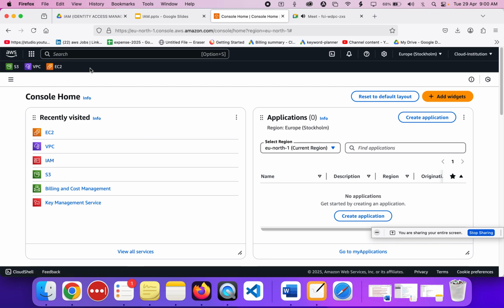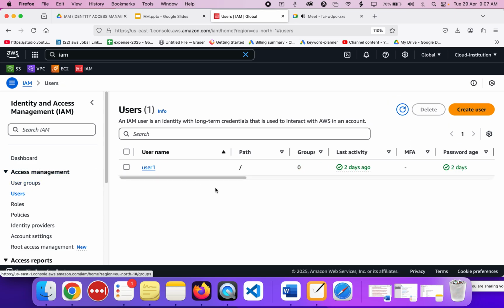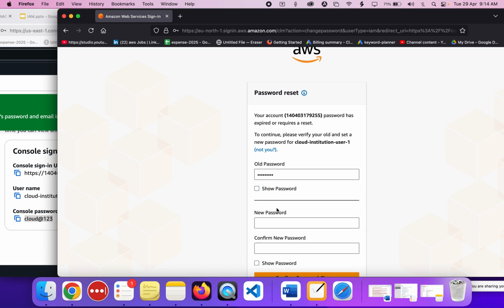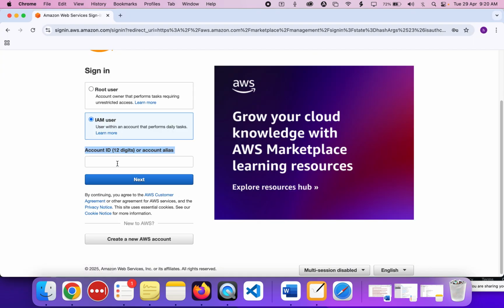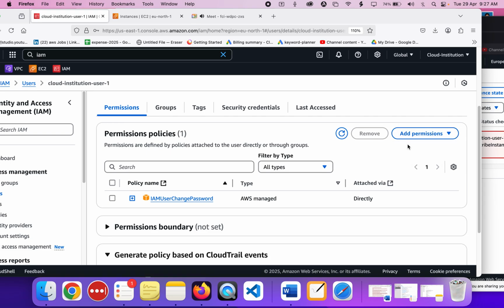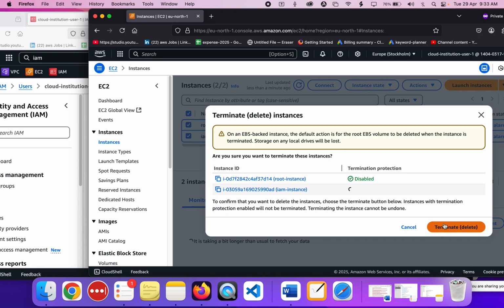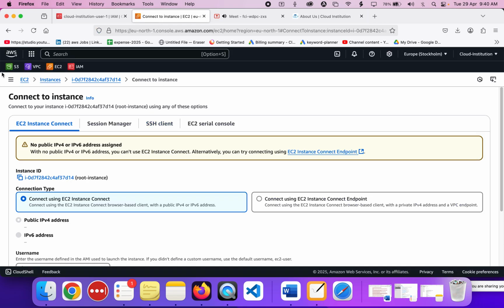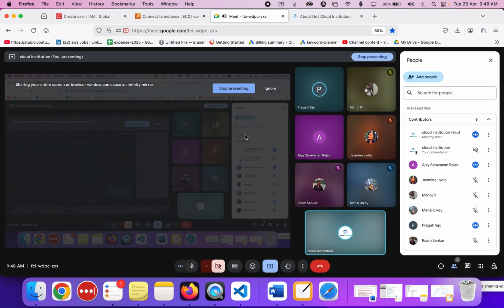AWS Live Online Class IAM Users Groups policies